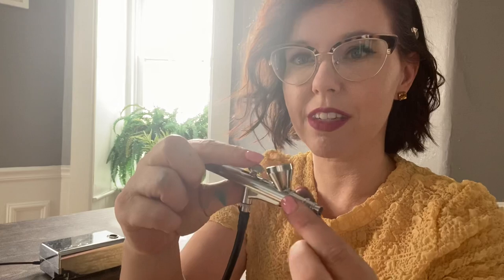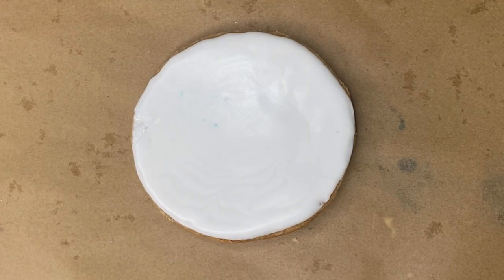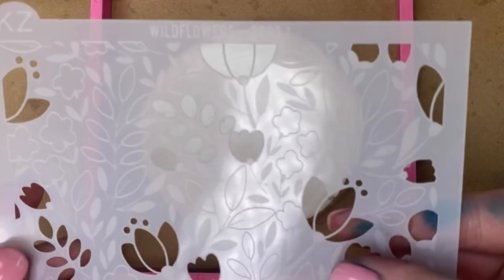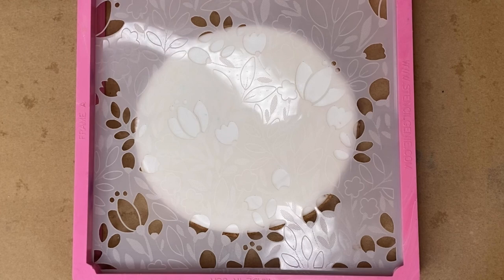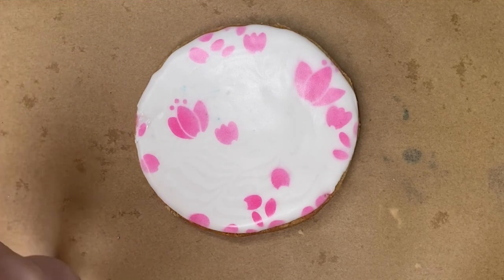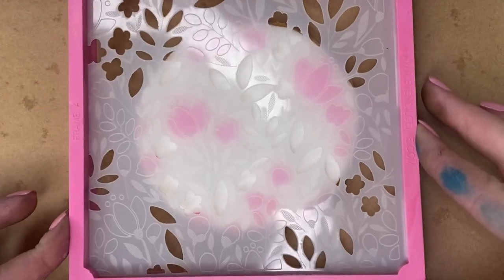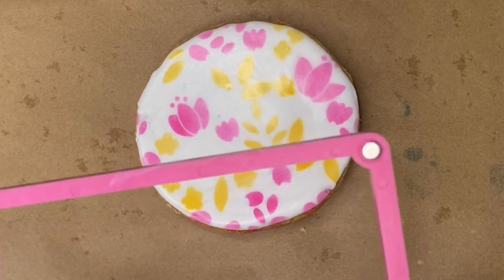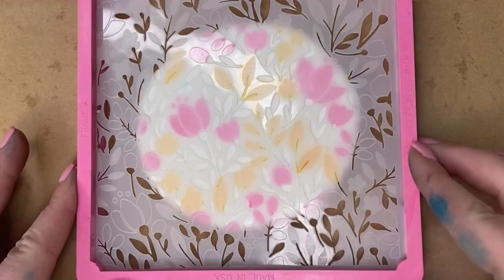Using My Airbrush to Decorate Cookies With Royal Icing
Decorating cookies with my U.S. Cake Supply Airbrush Machine and Americolor Amerimist Food Color
U.S. Cake Supply - Complete Cake Decorating Airbrush Kit with a Full Selection of 12 Vivid Airbrush Food Colors - Decorate Cakes, Cupcakes, Cookies & Desserts
by TCP Global Corp